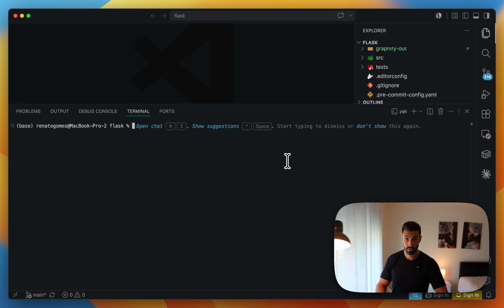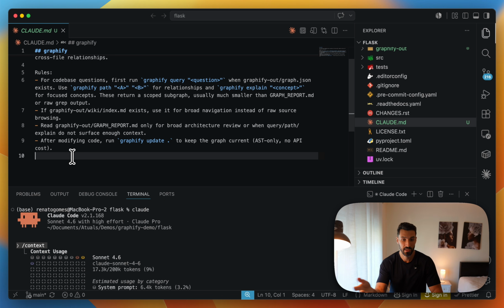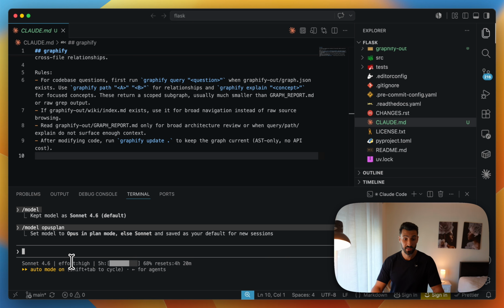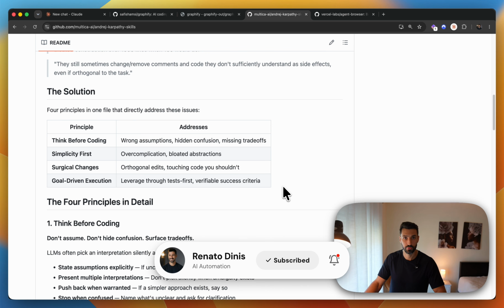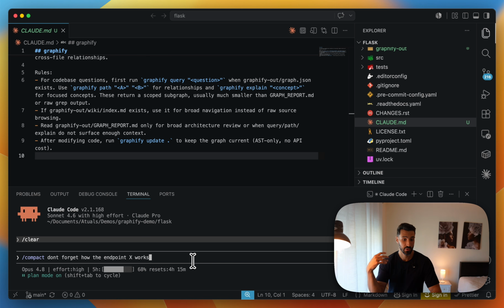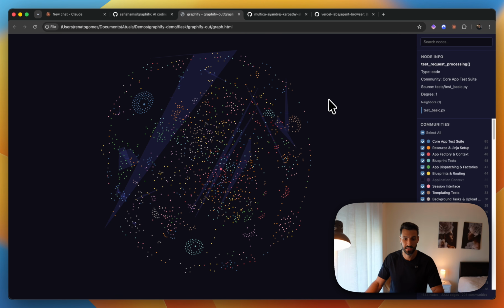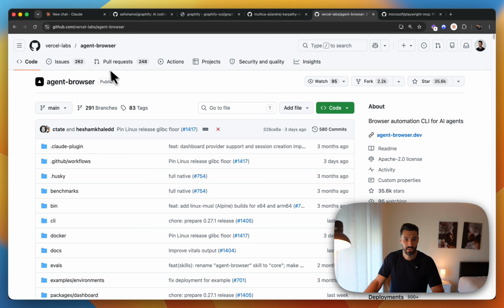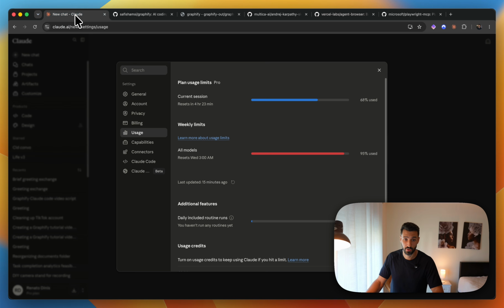How I Cut Claude Tokens By 80%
Most Claude Code tokens get burned on stuff you never asked for. Here are the 8 habits that cut my usage by around 80%.

⚡ Free Claude Code starter config (the exact setup from this video)

First, what eats your context without you noticing: a CLAUDE.md that grew past 200 lines, reused sessions, Claude reading whole files for no reason. Then the fixes, one by one: opus-plan, plan mode, /compact with custom instructions, the Karpathy guidelines, Graphify, and the agent browser from Vercel Labs. Last one is /statusline, so you can watch your context and 5 hour limit without running commands.

🔗 Tools & links from the video
- My free Claude Code starter config (the setup from this video)

⏱ Chapters
0:00 Intro & /context
1:06 CLAUDE.md Hygiene
2:18 Opus Plan Mode
4:13 Karpathy Skills
5:05 Sessions & /compact
6:37 Graphify
8:08 Agent Browser
9:07 /statusline